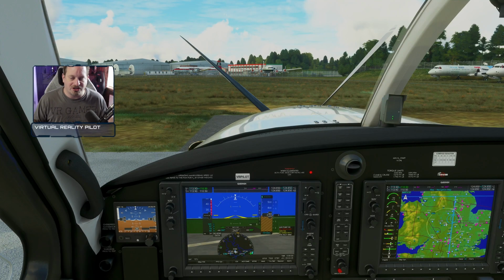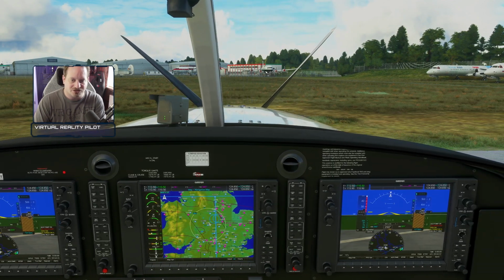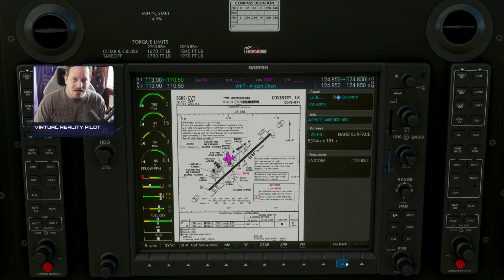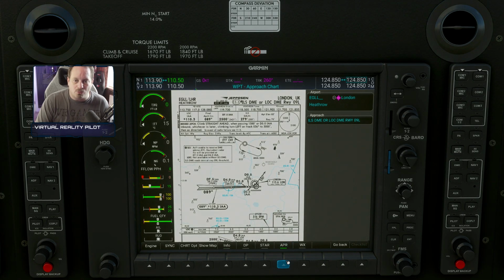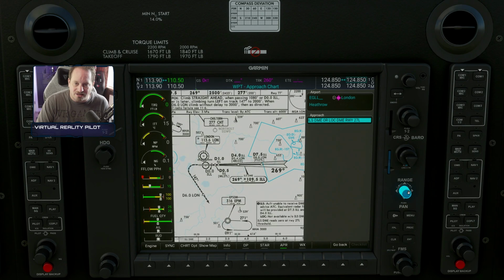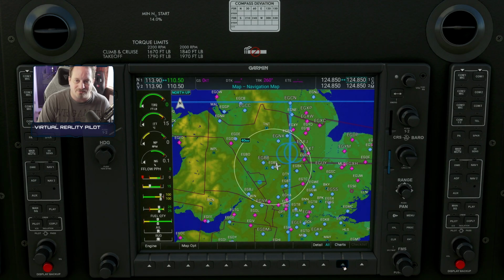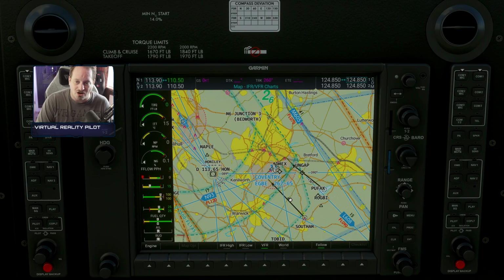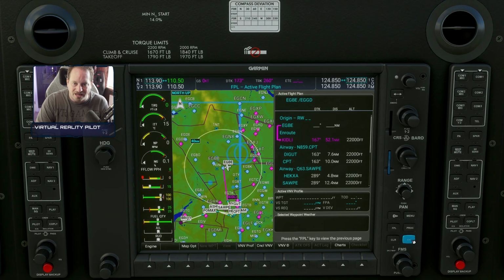Navigraph & Simbrief in the G1000 Nxi